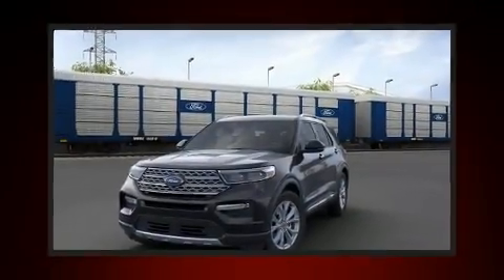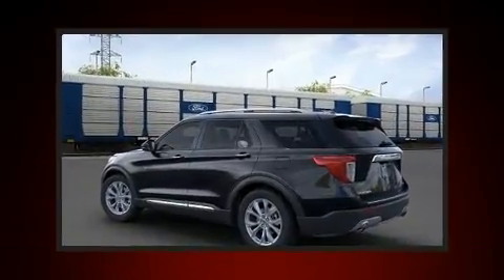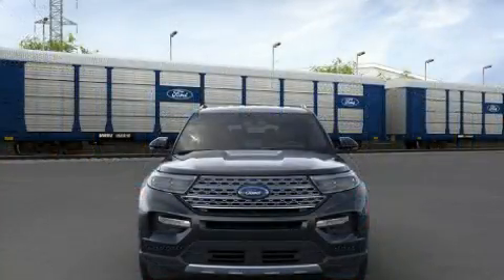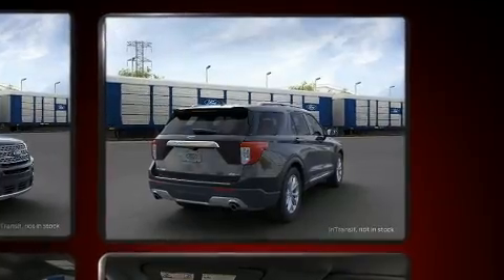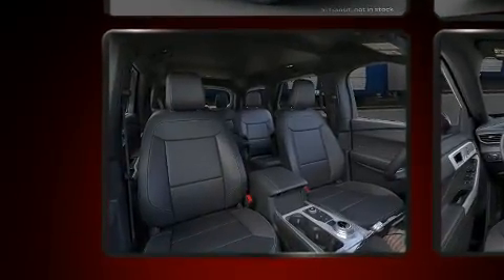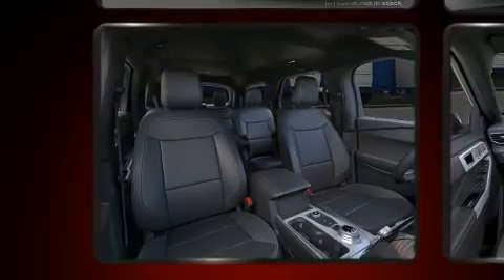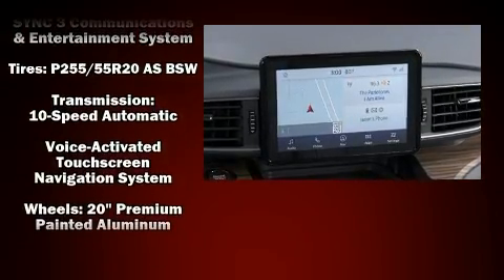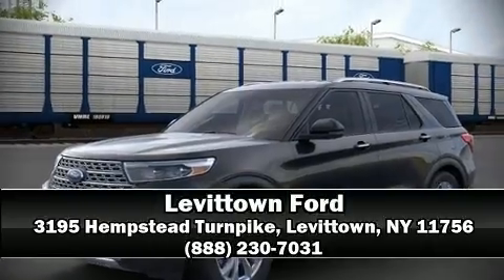2021 Ford Explorer Limited in Levittown, NY 11756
Levittown Ford
3195 Hempstead Turnpike

Load your family into the 2021 Ford Explorer. Smooth gearshifts are achieved thanks to the 2.3 liter 4 cylinder engine, and for added security, dynamic Stability Control supplements the drivetrain. Four wheel drive allows you to go places you've only imagined. Top features include power front seats, front and rear reading lights, a built-in garage door transmitter, an automatic dimming rear-view mirror, heated and ventilated seats, a power rear cargo door, rear parking sensors, and leather upholstery. Third row seats provide an even greater maximum passenger capacity. Audio features include an AM/FM radio, steering wheel mounted audio controls, and 12 speakers, providing excellent sound throughout the cabin. Ford also prioritized safety and security by including: dual front impact airbags with occupant sensing airbag, front side impact airbags, traction control, brake assist, a security system, an emergency communication system, and 4 wheel disc brakes with ABS. You'll see better when backing up thanks to rear park assist, which watches out for obstacles behind your vehicle. We pride ourselves in consistently exceeding our customer's expectations. Stop by our dealership or give us a call for more information.